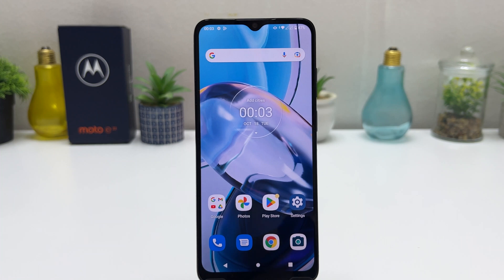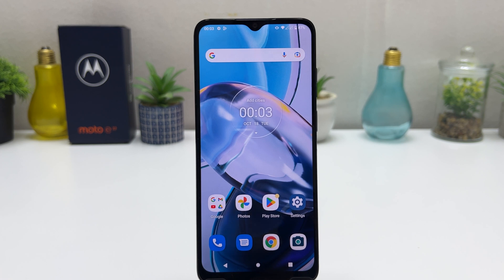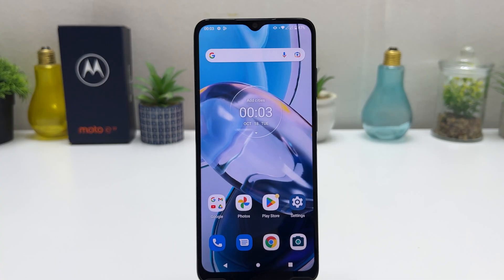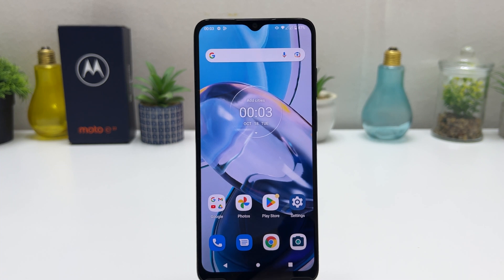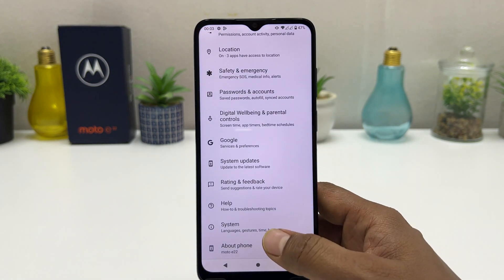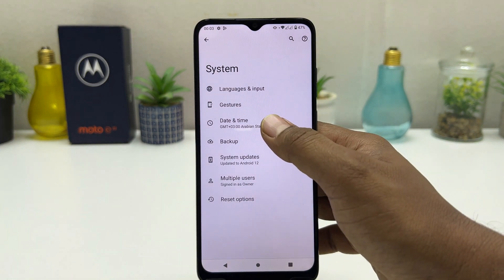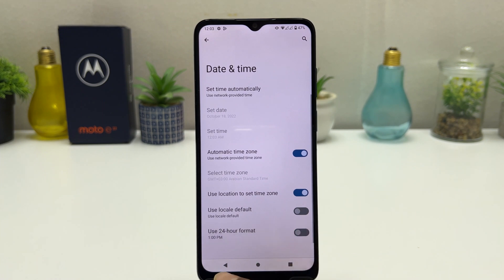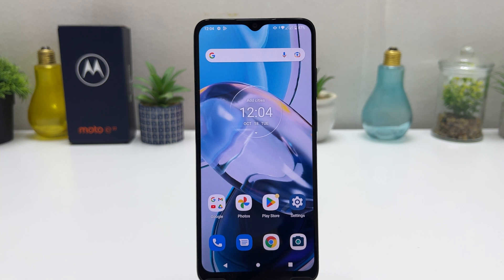How to Change 24 Hours Time Format in Motorola Moto E22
Motorola Moto E22 is expected to run the Android v12 operating system and might house a decent 4020 mAh battery that will let you enjoy playing games, listening to songs, watching movies, and do other stuff for a longer duration without worrying about battery drainage..
On the camera front, the smartphone from Motorola is rumored to feature Single camera setup on the rear. There will be 16 MP + 2 MP cameras so that you can click life-like pictures. On the front, the Motorola Moto E22 is expected to sport a 5 MP front camera for clicking selfies.
You can enjoy watching movies or playing games on the Motorola Moto E22 as it might feature 6.5 inches (16.51 cm) display with a resolution of 720 x 1600 Pixels. Apart from this, Motorola Moto E22 is likely to power Octa core (2.3 GHz, Quad core, Cortex A53 + 1.8 GHz, Quad core, Cortex A53) so that you can enjoy a seamless performance while accessing multiple apps. Also, the mobile will be available in different storage options after its launch. Such availability lets you easily store your local files, videos, pictures, movies, songs and other stuff without worrying about space constraints.
Various connectivity options on the Motorola Moto E22 are speculated to include WiFi - 802.11, ac/b/g/n/n 5GHz, Mobile Hotspot, Bluetooth - v5.0, and 5G Not Supported in India, 4G Supported in India, 3G, 2G. Moreover, sensors on the smartphone might include Light sensor, Proximity sensor, Accelerometer.
The dimensions of the Motorola Moto E22 are expected to be 163.5 mm x 74.6 mm x 7.9 mm; and it might weigh around 172 grams.

In this video I am going to share with you how to change 24 hours time format in Motorola Moto E22